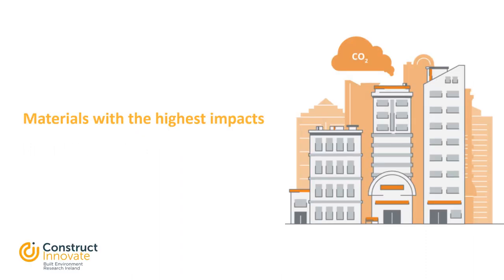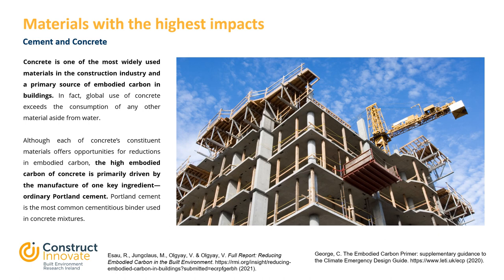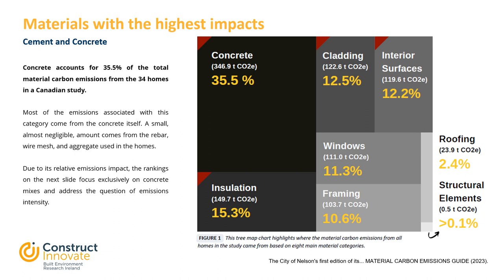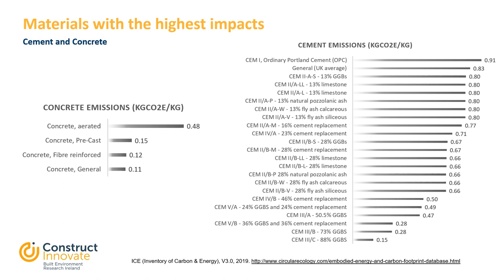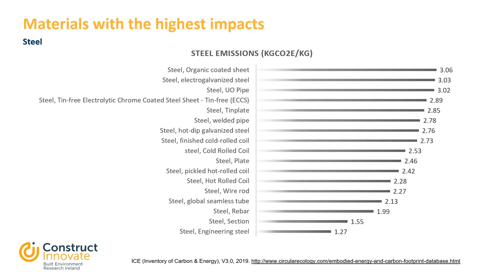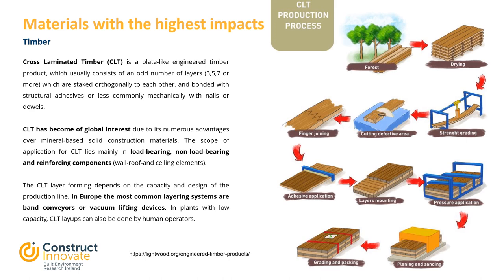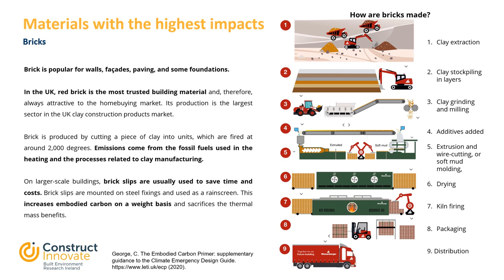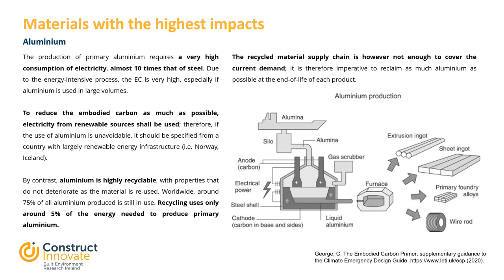Embodied carbon of construction materials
In this short video, we discuss the major construction materials that have the highest negative or positive environmental impacts during the building life cycle stages.